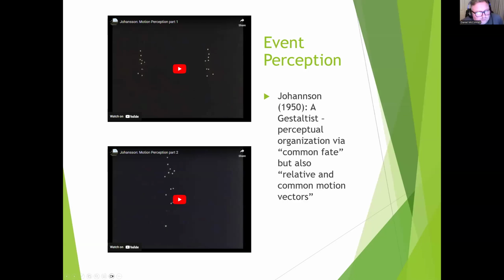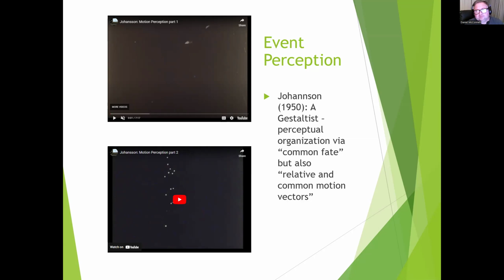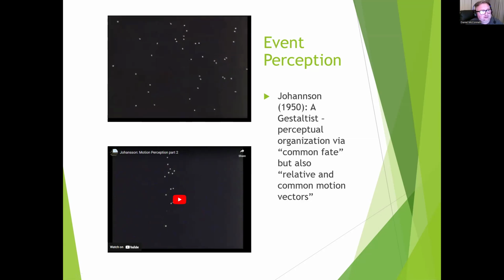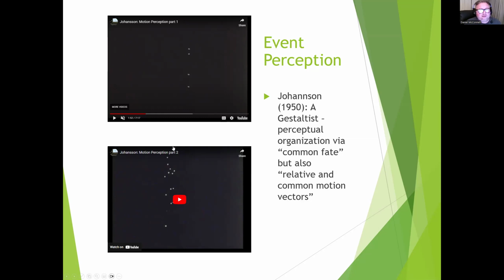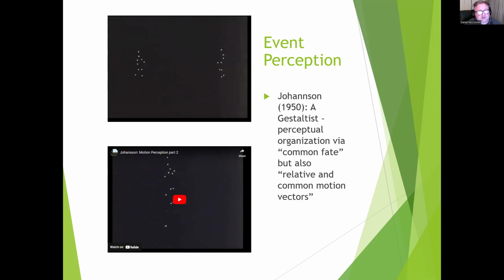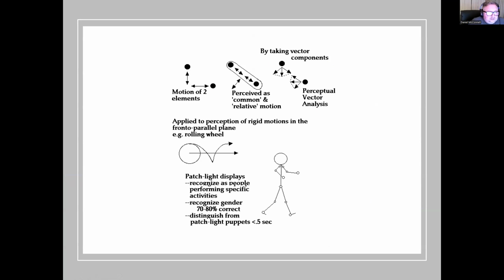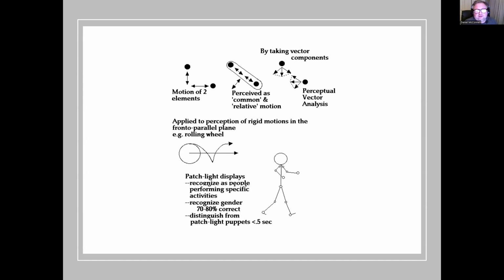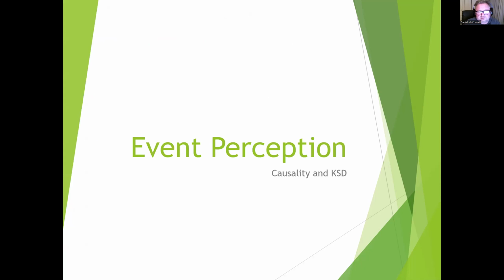EXP3204 Event Perception Part 2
Event perception, perceptual vector analysis, point-light displays